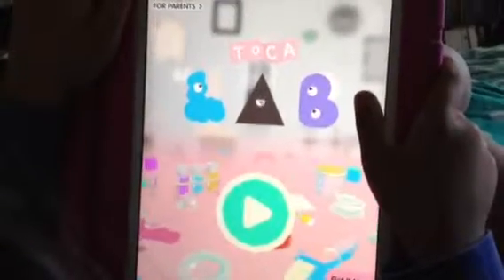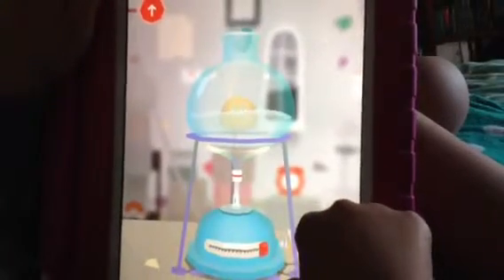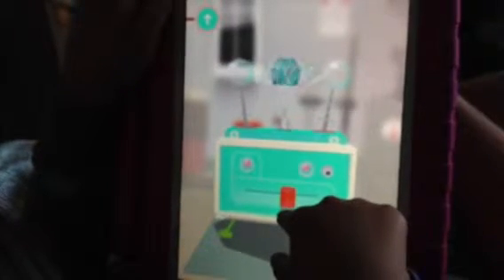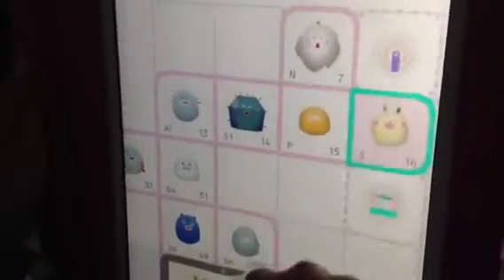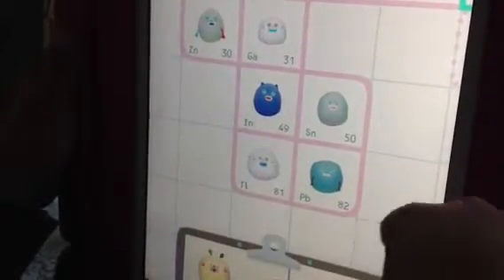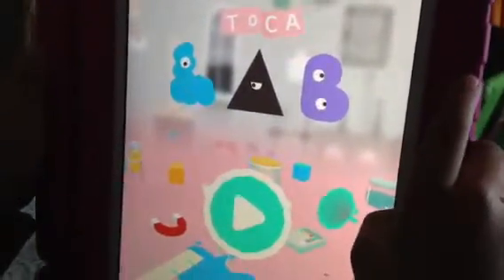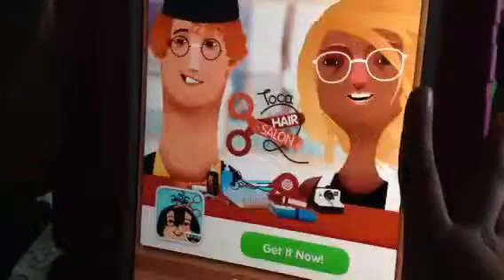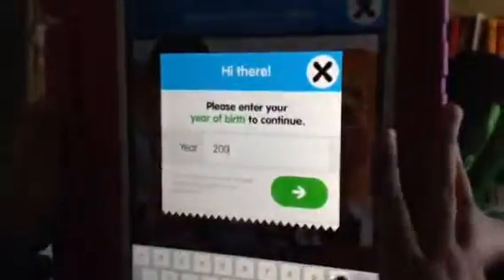My 6 year old Demo of Toca Monster Lab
My daughter demonstrates how she can create monsters in her virtual science lab.